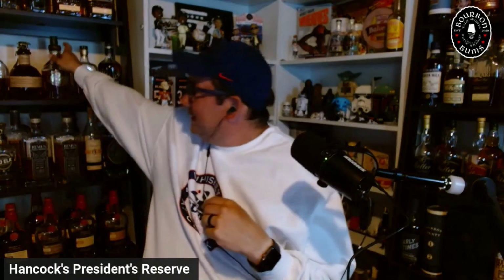Hancock's Reserve | Bourbon Bums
Happy Whiskey Wednesday! Bologna is back to let you know if Hancock's President's Reserve is worth the hype.

Buffalo Trace's mash bill 2 certainly garners a lot of attention. Is it warranted?